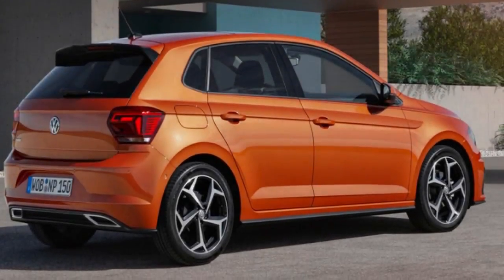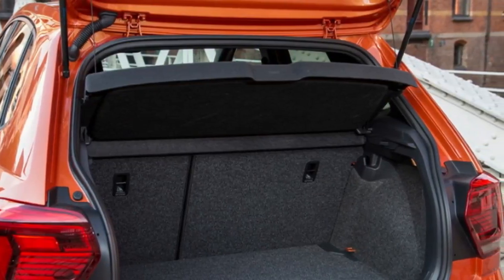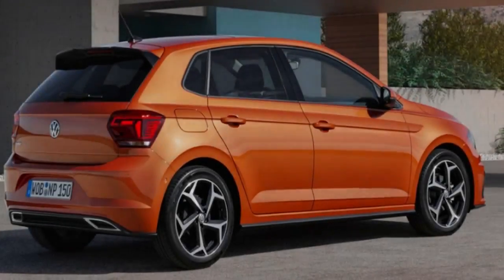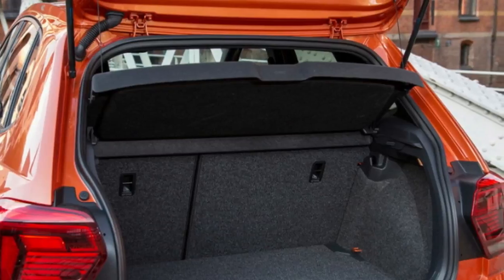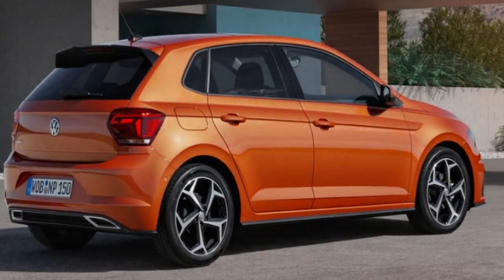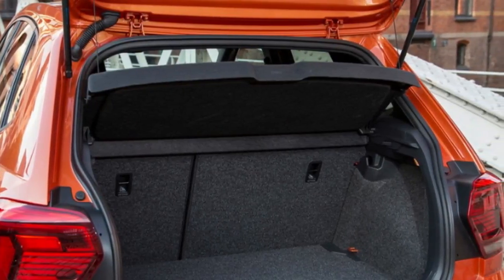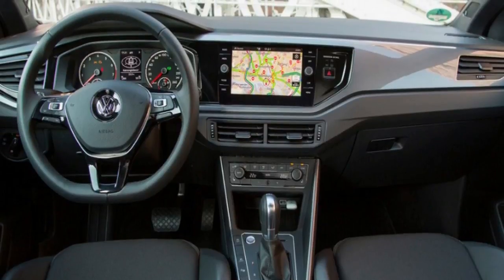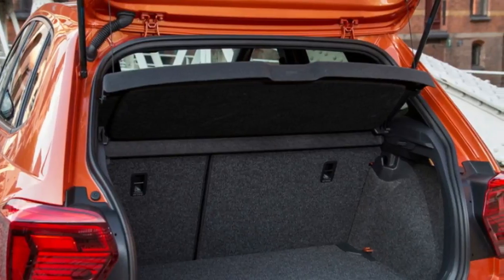2018 Volkswagen Polo Pricing And Specs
2018 Volkswagen Polo gti and review Next in the range is the Polo Comfortline (from $19,490), which comes as standard with the more powerful ’85TSI’ version of the 1.0-litre turbo, developing (you guessed it) 85kW of power and 200Nm of torque (up 4kW/25Nm) – the latter on tap from 2000 to 3500rpm.

With the more powerful engine, 0-100km/h is dispatched 1.3 seconds quicker (9.5 seconds) – though 0.2 seconds slower than the outgoing model – while fuel use is rated at 5.1L/100km with the manual and 5.0L/100km (up 0.2L/100km) with the DSG ($21,990).

++ Likes me on Facebook :
++ Follow me on G+ :